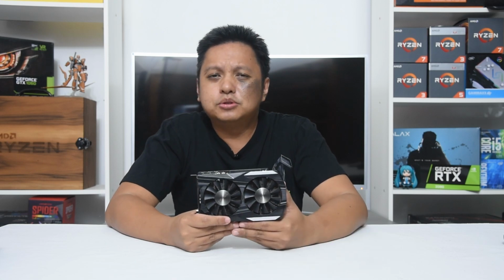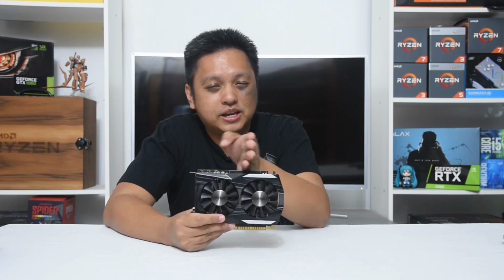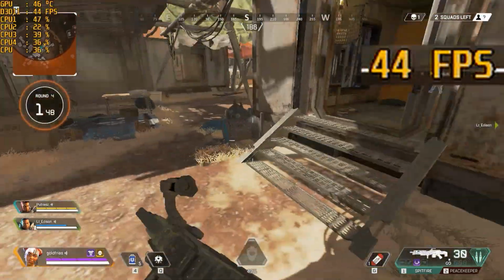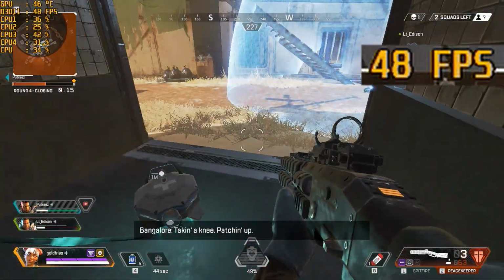What Graphics Card / GPU for Apex Legends? It's the ........... GTX 1050!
Yes, I've tested the GTX 1050 and it's the lowest I can go when it comes to framerate delivery. I'm already running at the lowest setting and resolution downed to 720p.

I couldn't accept anything less. :) You will be able to game with onboard GPU but I don't see how you'll have good experience, unless you're the type just wanting to have fun at framerate that's playable but not helpful.